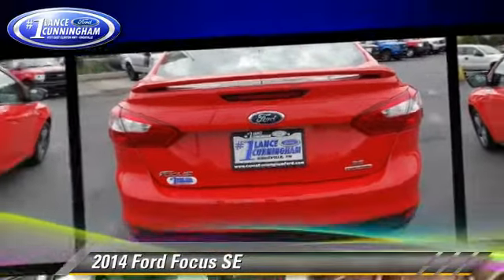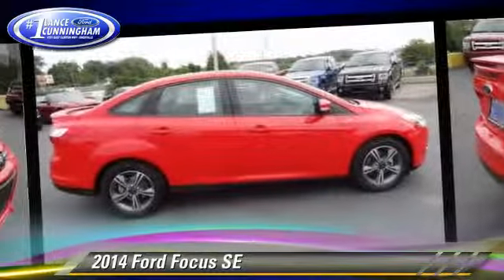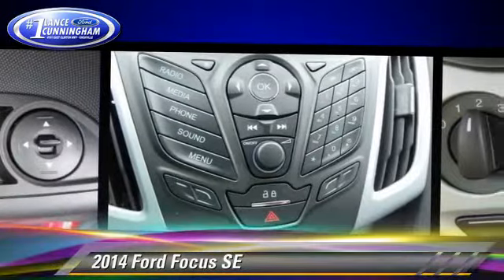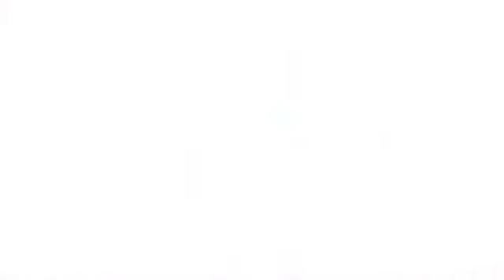Lance Cunningham Ford, Knoxville TN 37912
[DFIN:3:3104838:I:1976:9815DD16:554e2cb7183e8044298beba81c30f1a1]